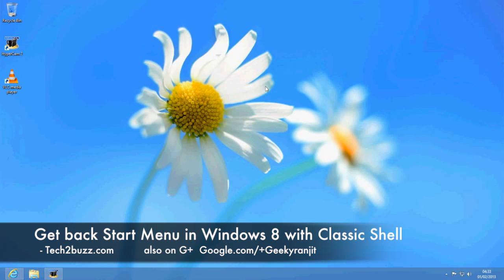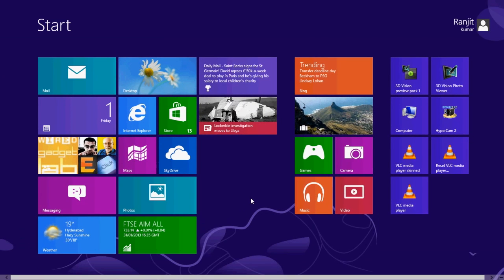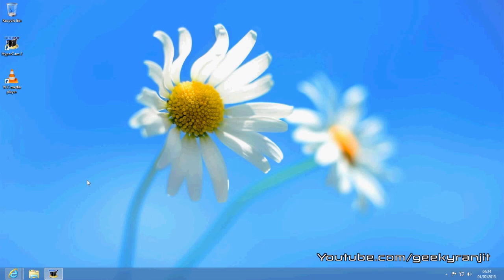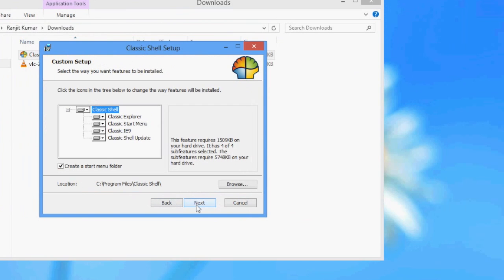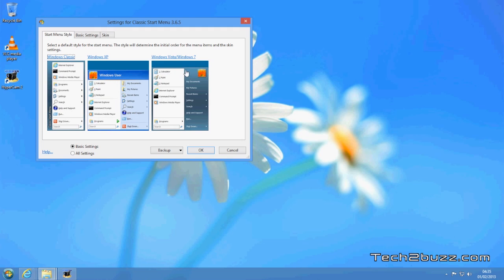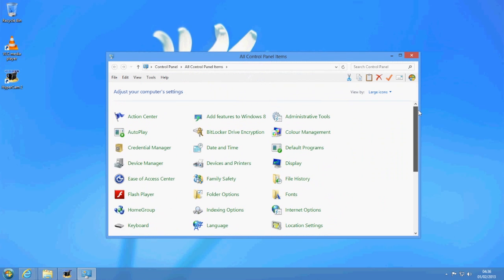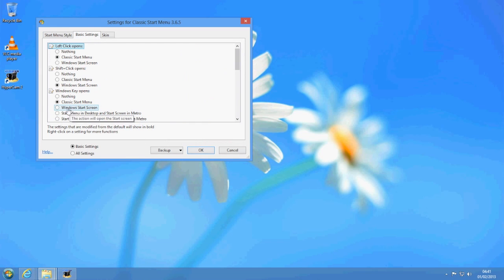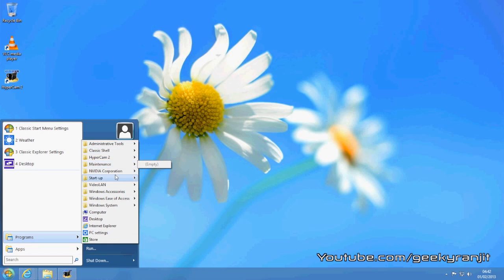Get Windows Start Menu Back in Windows 8 with Classic Shell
Get back the Windows Start Menu in Windows 8 with Classic Shell, by default in windows 8 you do not get the Windows Start Menu but using the free tool called Classic Shell and I show you how to get back the Windows Start Menu in Windows 8.

If you liked this video I would suggest you to subscribe to my youtube channel by hitting the subscribe button as I keep posting new videos about technology / tech product reviews and how to effectively use it on my youtube channel.